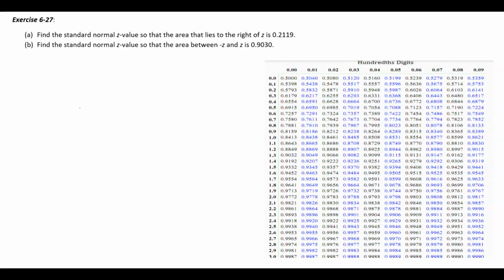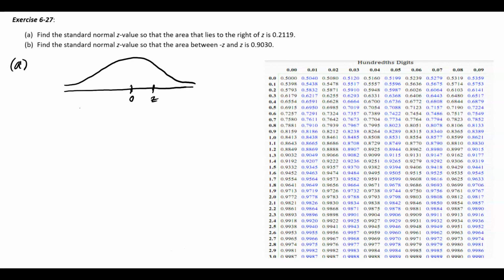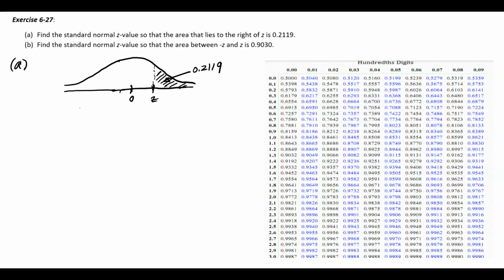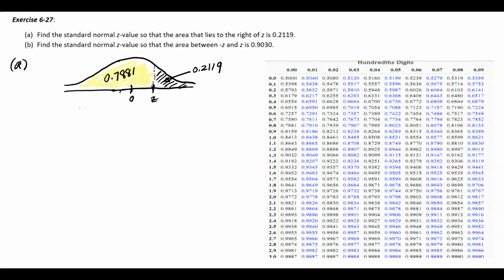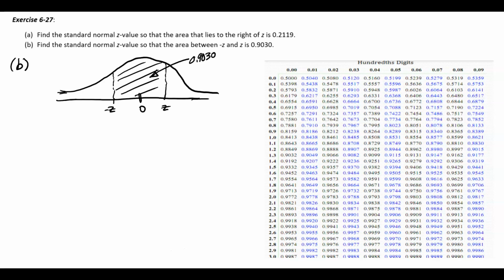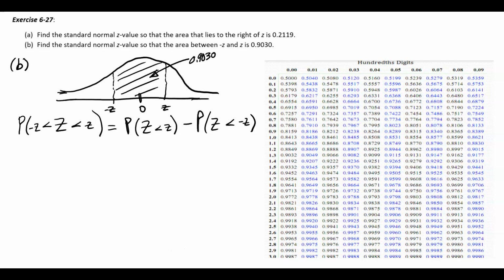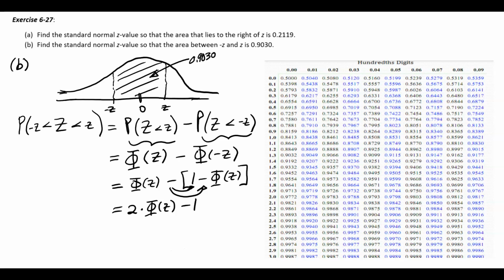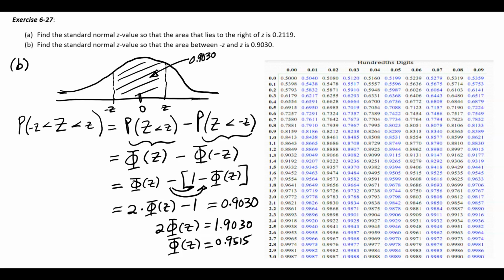Finding the z-score 2